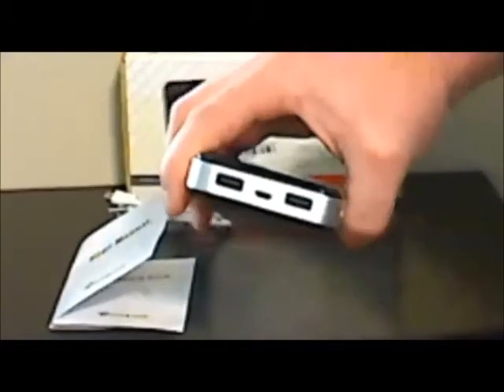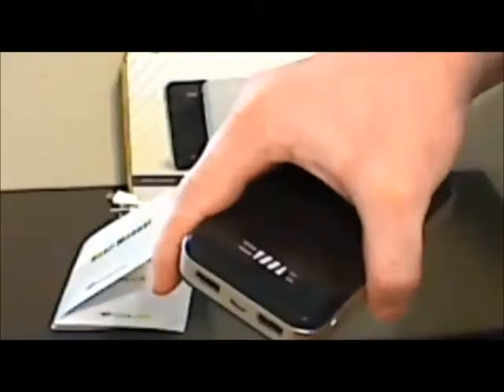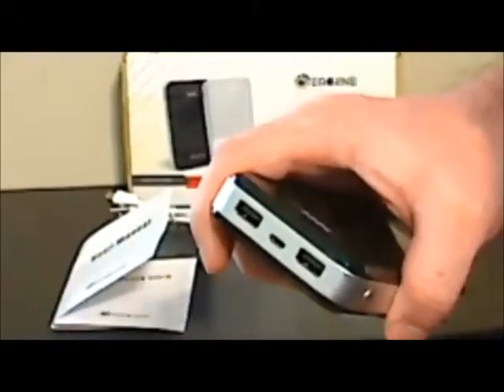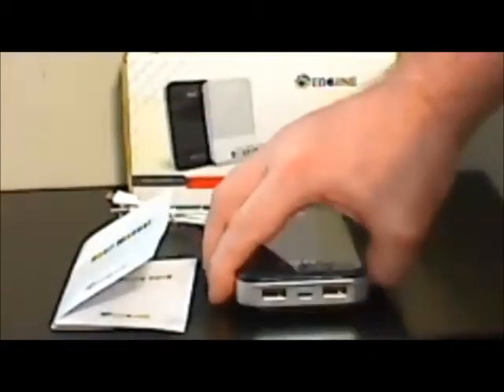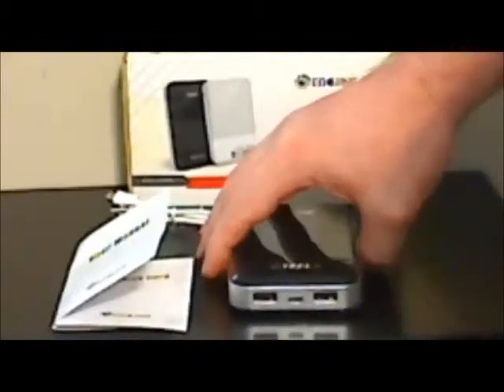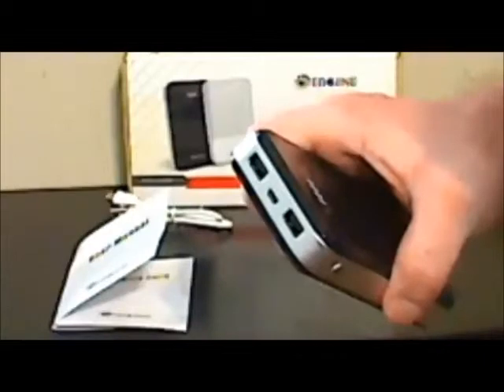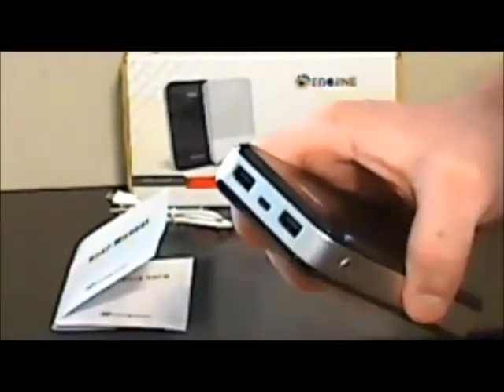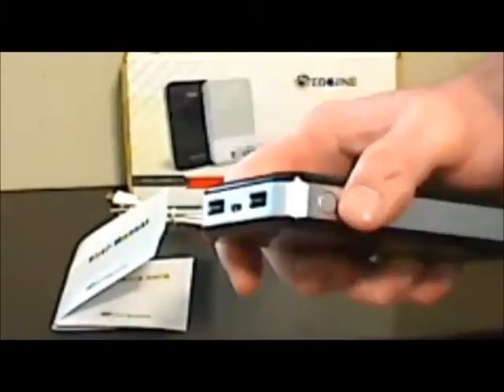Eachine X5 power bank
JWINK Review of the Eachine X5 power bank